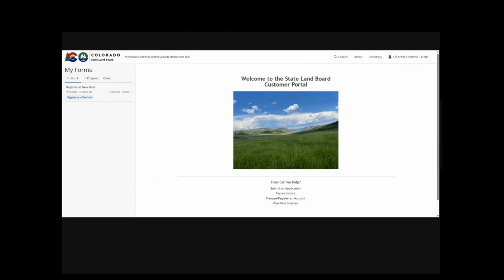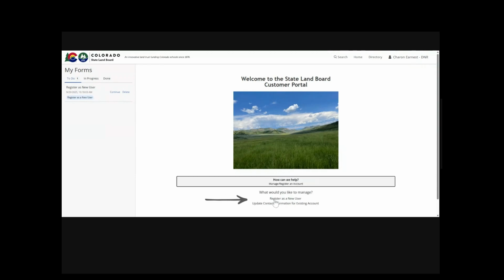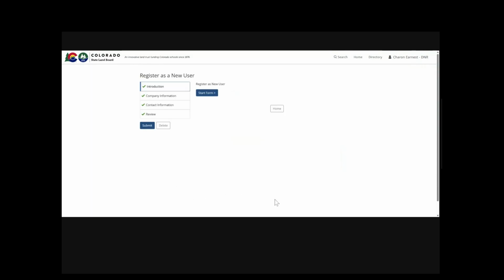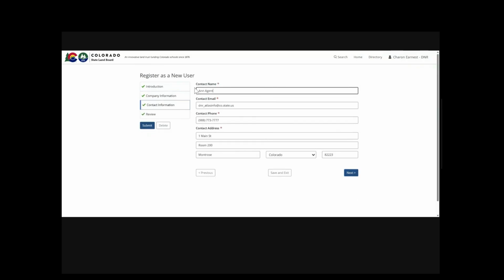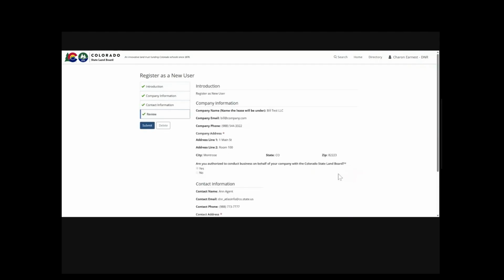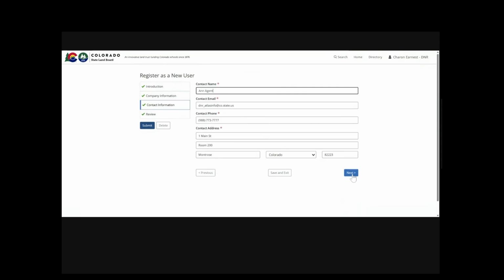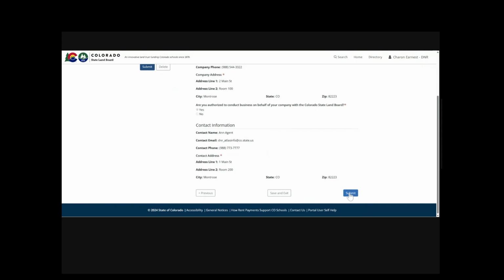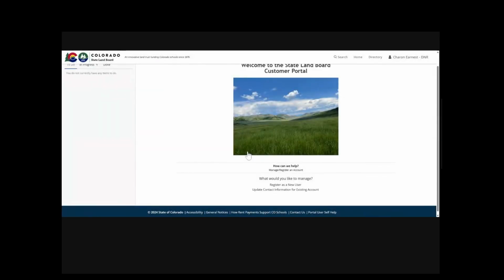State Land Board Customer Portal: Step 1 - Register a New Account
As of October 1st, 2025, the Colorado State Land Board has a new customer portal. Whether you're an existing customer or a new customer, you will need to start by creating a new portal account. This video shows step-by-step instructions for the first step of this process, registering for a new account.

To complete the process, you will need to set a new password. We provide instructions for how to do that in Step 2.